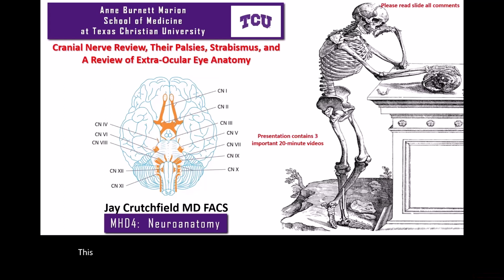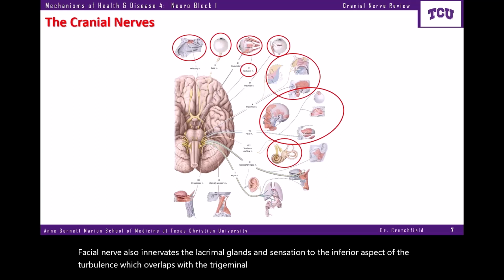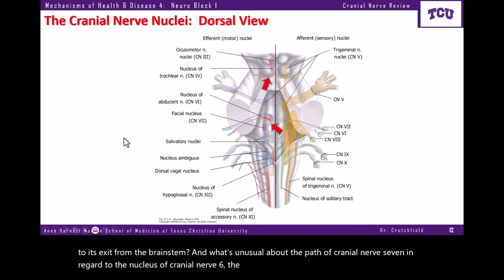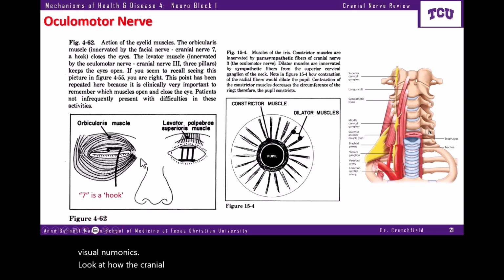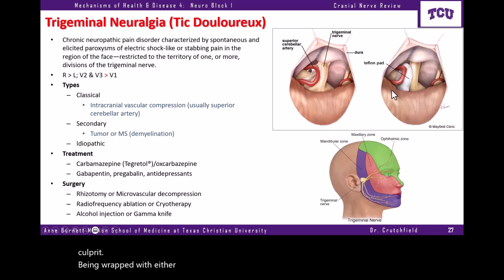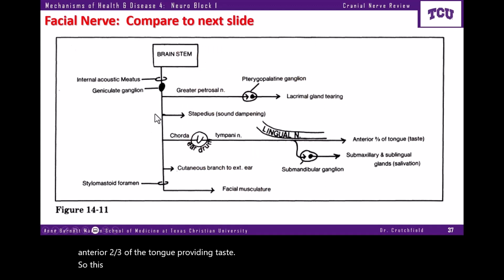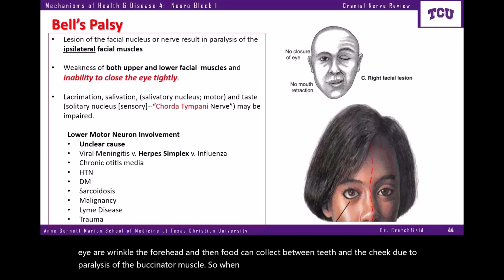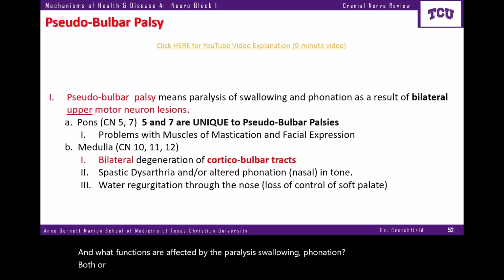Cranial Nerves and their Palsies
This video, created for medical students, is an introduction to the 12-pair of cranial nerves, their palsies (weaknesses), strabismus, and extra-ocular eye muscle anatomy.